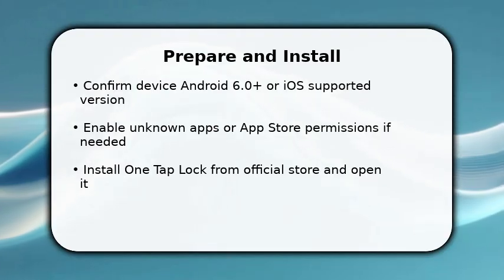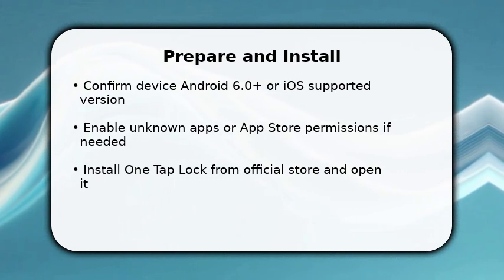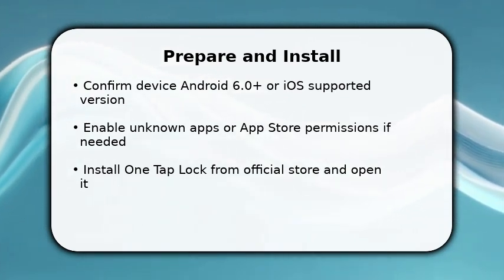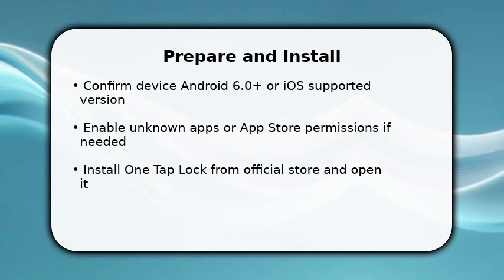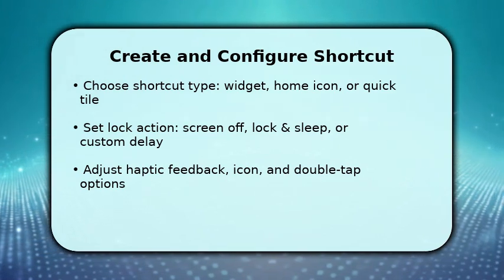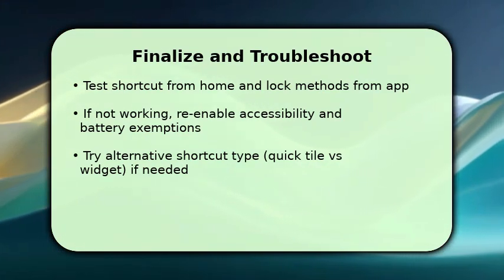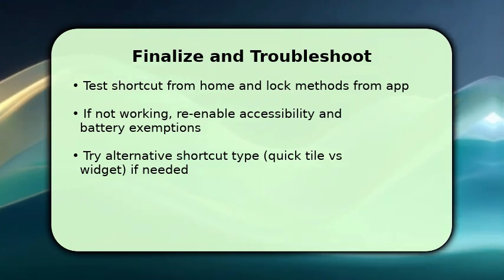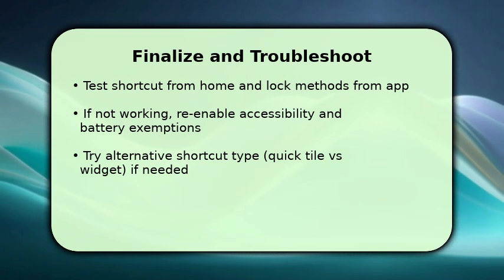How to Use One Tap Lock Screen App (easy Method)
Discover the simplicity of securing your device using a one-tap lock screen app. This video guides you through setting up and mastering an efficient method to protect your privacy with just a single touch, ensthy providing peace of mind without complicating your routine.